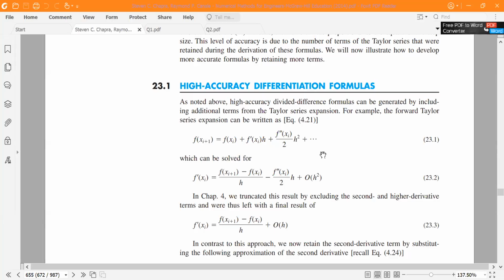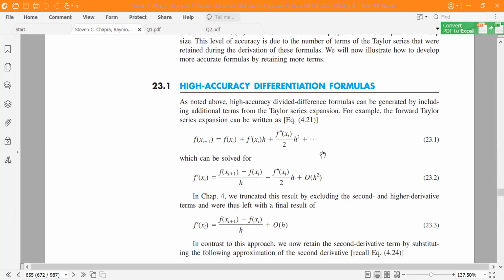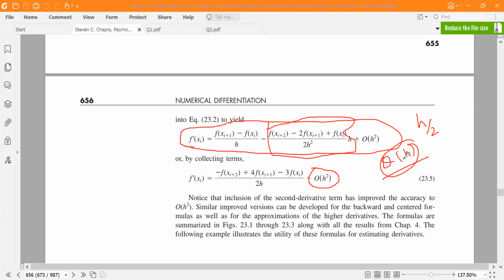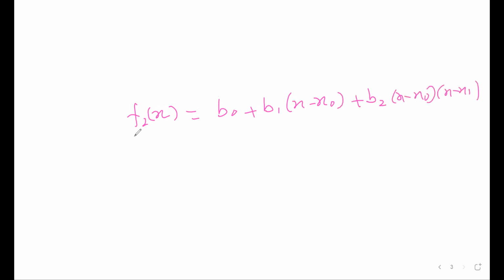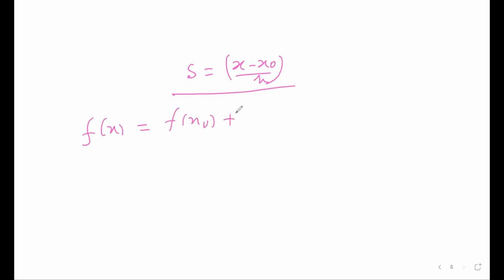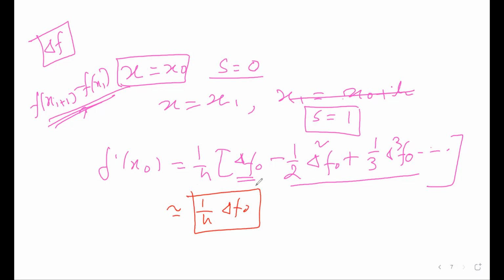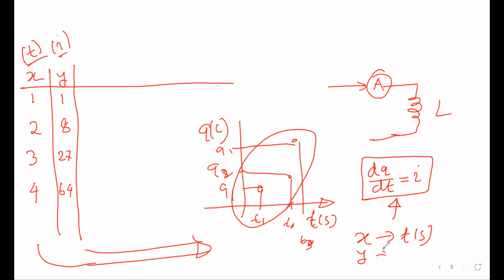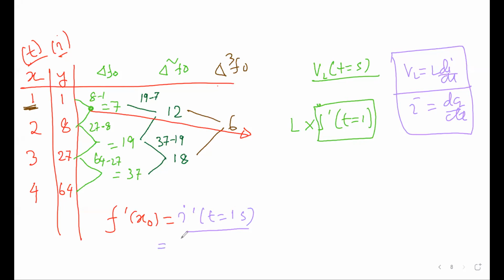MATH 4521 Class 15